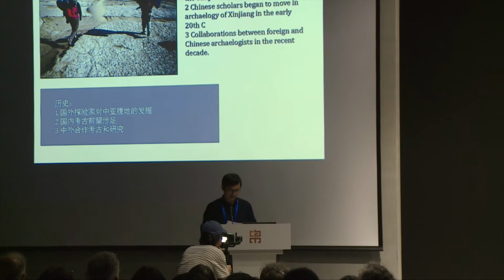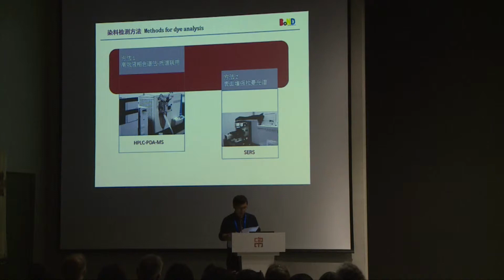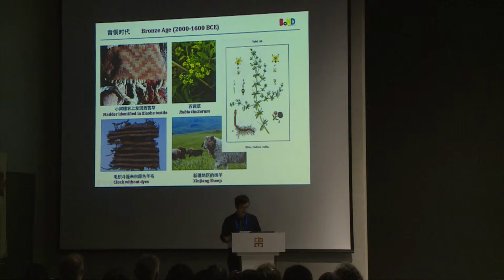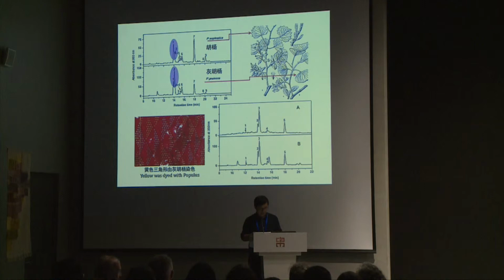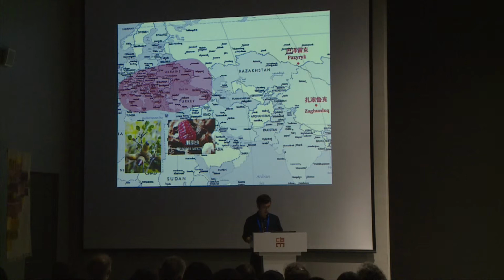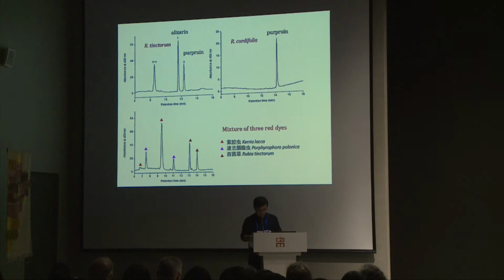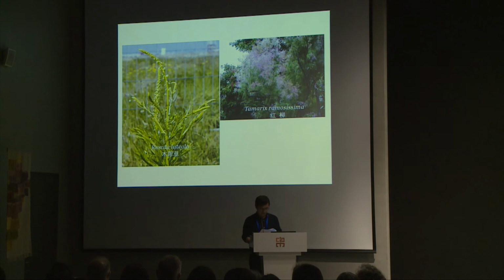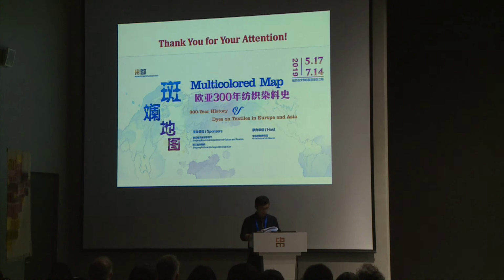6. BoND Symposium, Jian Liu, "Dyes in Archaeological Textiles of Xinjiang"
Symposium of First Biennale of Natural Dyes ("BoND"), 20-21 May 2019